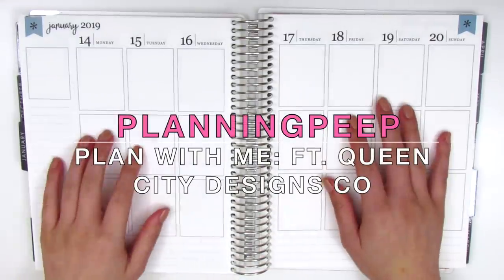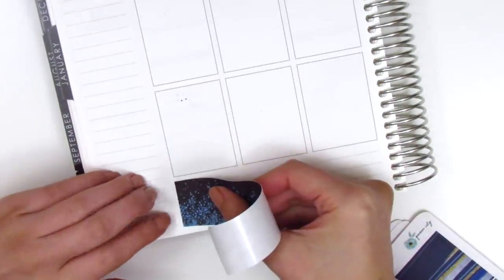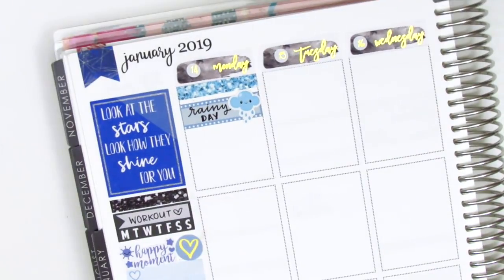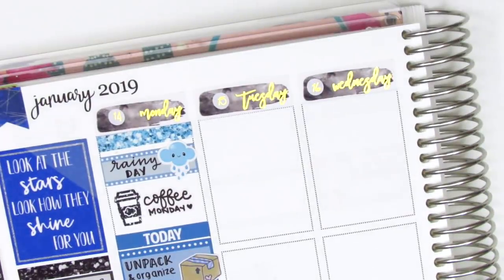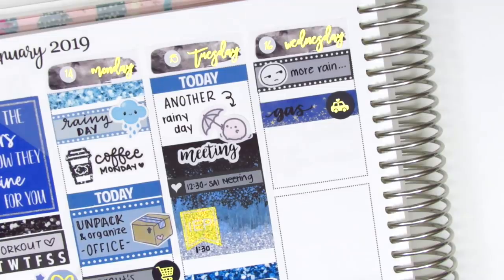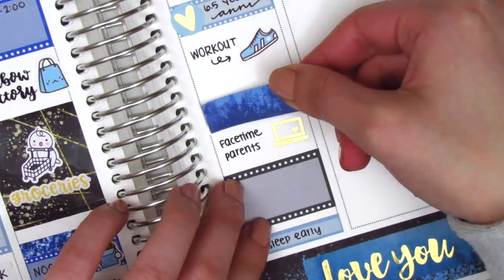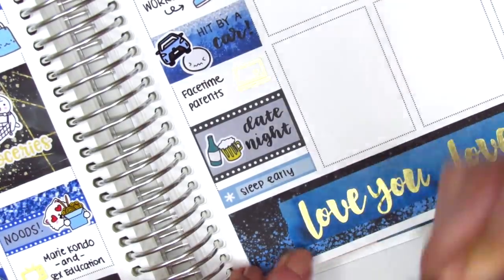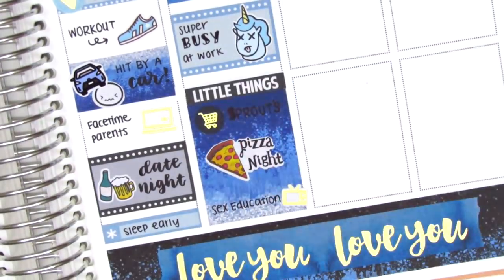Plan with Me: Ft. Queen City Designs Co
HAPPY MAIL:
Sherry H.

THIS WEEK:

Weekly kit: Queen City Designs Co
Nail polish: Sally Hansen Xtreme Wear "Bare It All" + Seche Vite Dry Fast Top Coat
Pens Used:

Adorably Amy Designs

Nightingale Paper Co

Ruby Trev